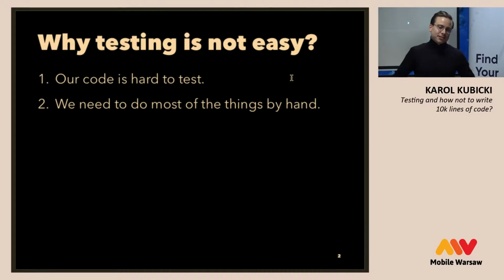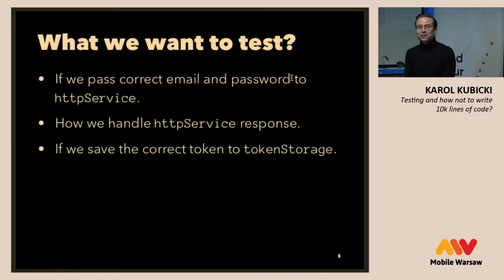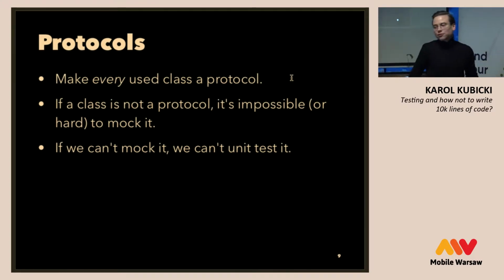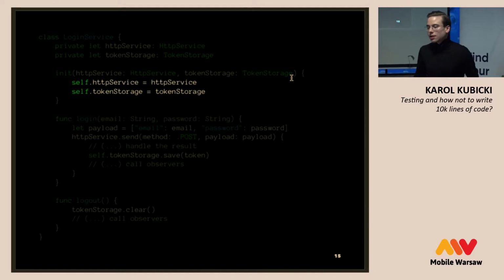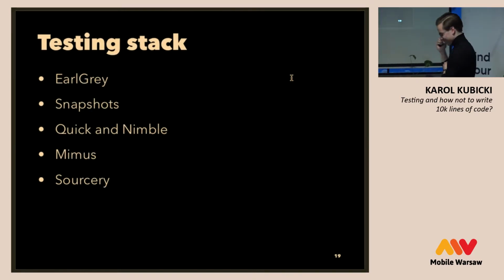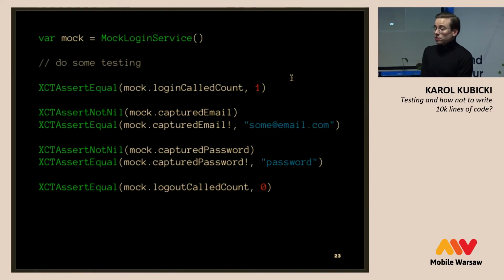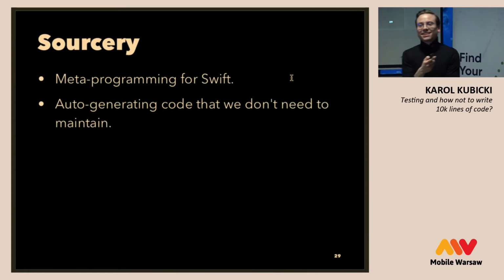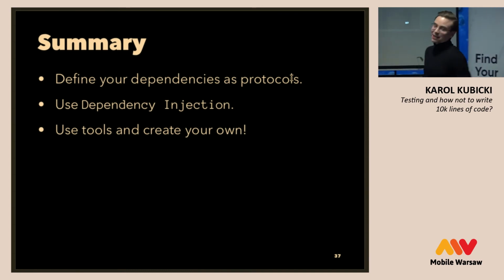Mobile Warsaw #67 — Karol Kubicki — Testing and how not to write 10k lines of code?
Testing techniques and libraries for iOS and Swift. How to make our life easier in an unfriendly environment? Overview of a real-life application use cases.

Karol has been an iOS developer for 6 years, using Swift since early beta, currently working at Toptal. Fan of trendy programming techniques and smooth animations. Bartender by profession, programmer by passion.